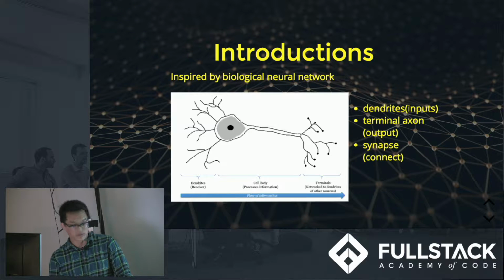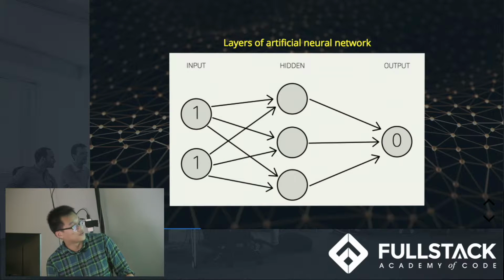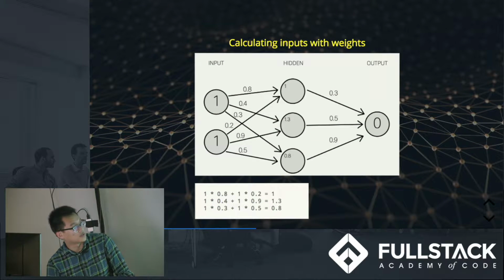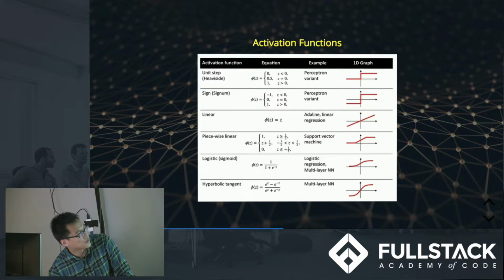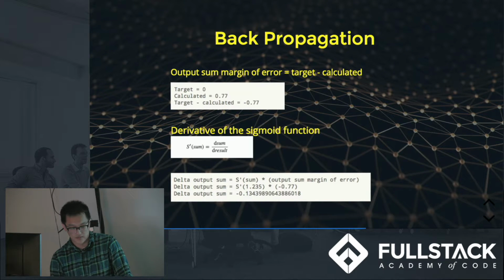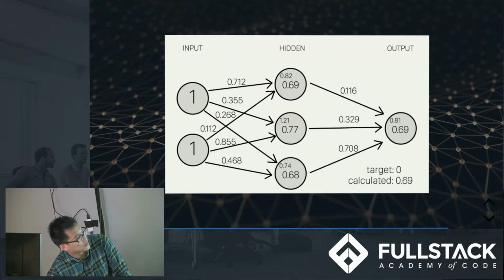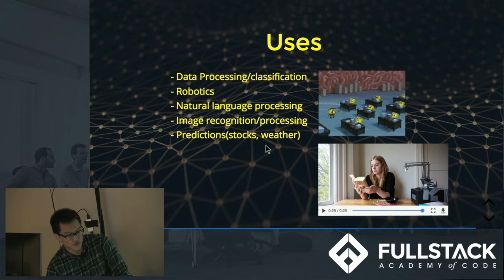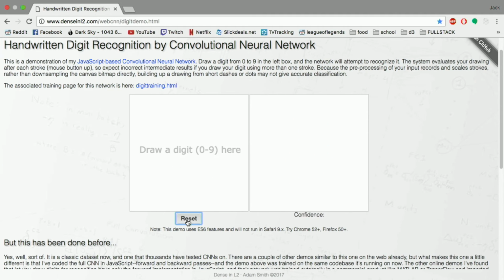Stackathon Presentation: Doggo-Bot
Created a reddit bot to browse through certain subreddits fetching image links. Then feeding those image links to the Google Vision API to determine which images have pictures of dogs. After filtering the links, creating a image feed of the picture of dogs.